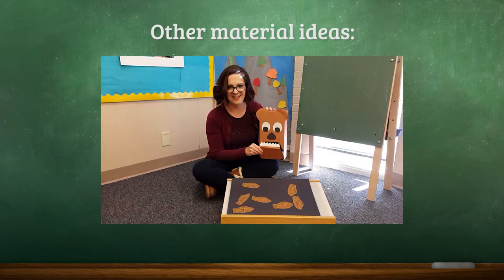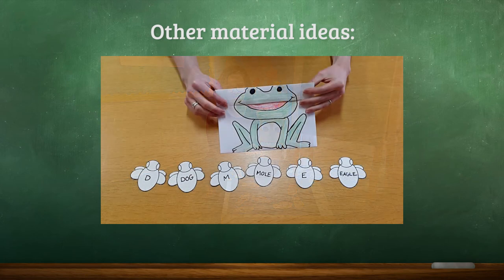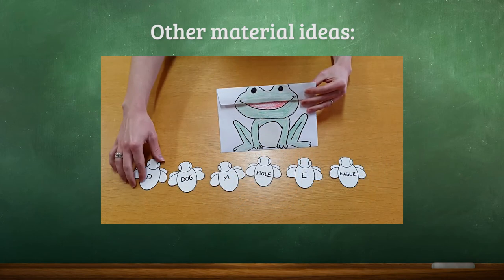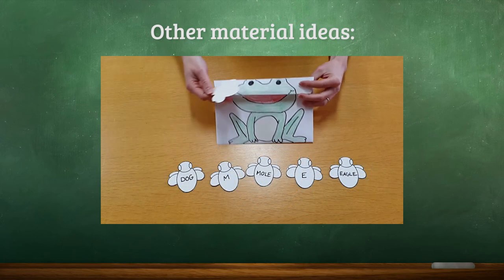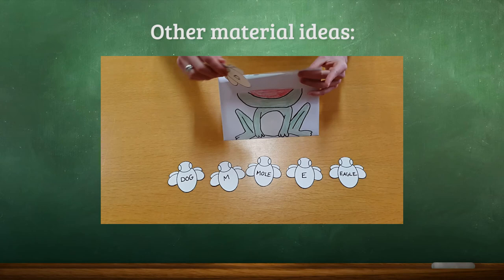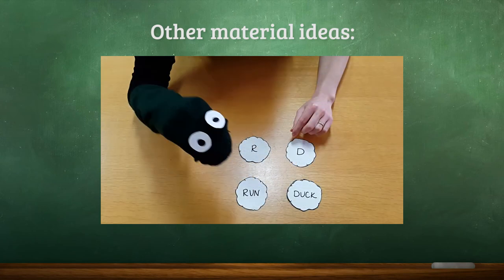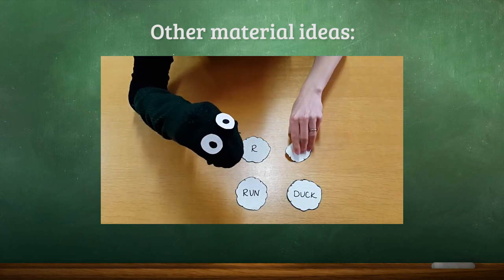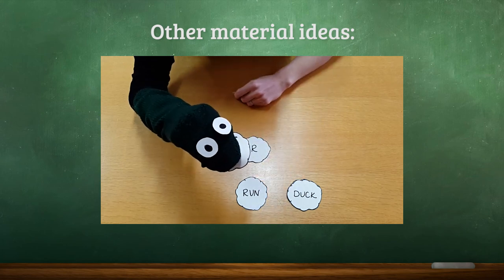Fun Activity for Identifying Letters and Words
The teacher uses this activity to show students the difference between a word and a letter. In this activity the "hungry bear" only likes to eat the "fish with words", so the students have to select the "fish with words" to feed the bear. The teacher also shares different materials that can be used for this activity.